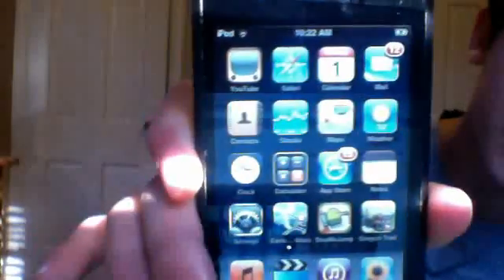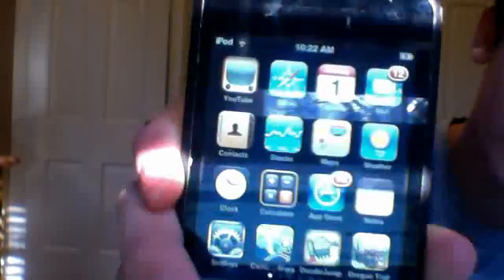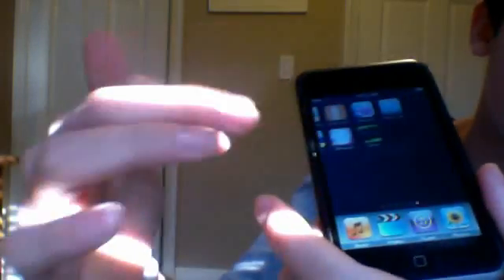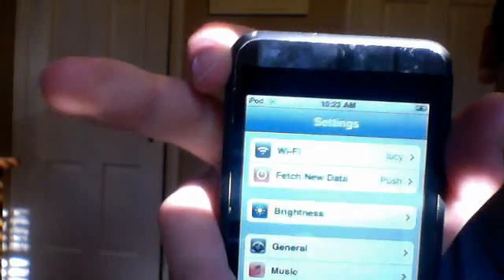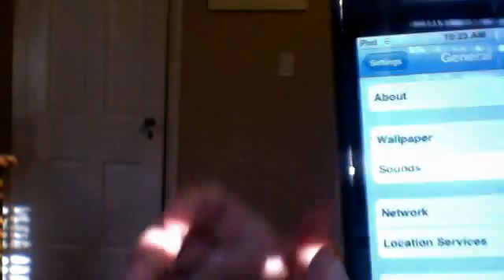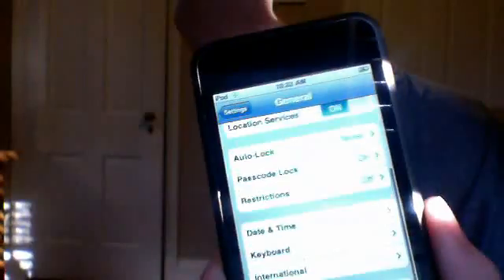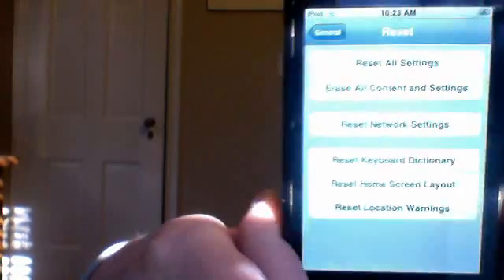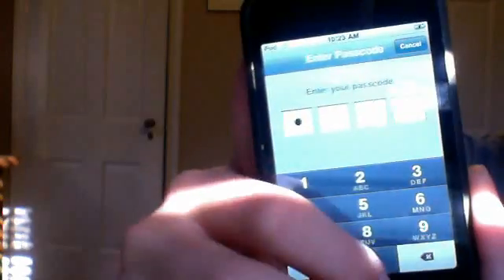how to erase everything on ipod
DEleting all settings and content from your iPod touch